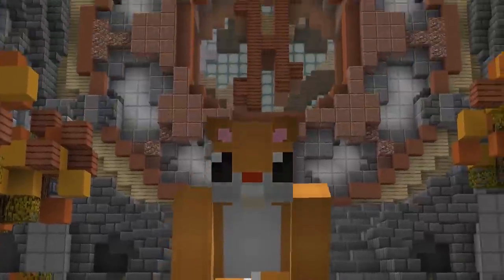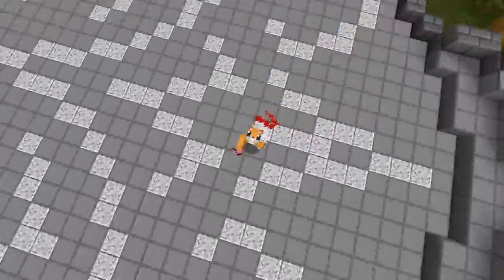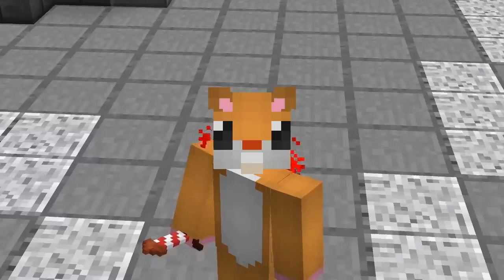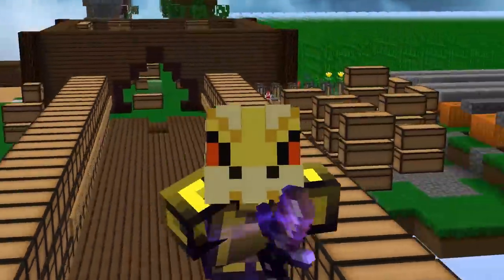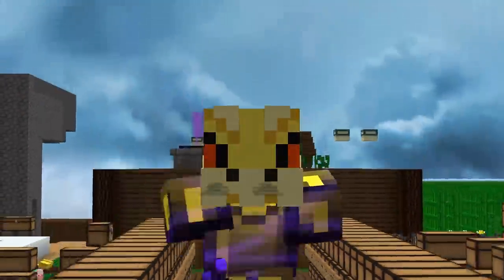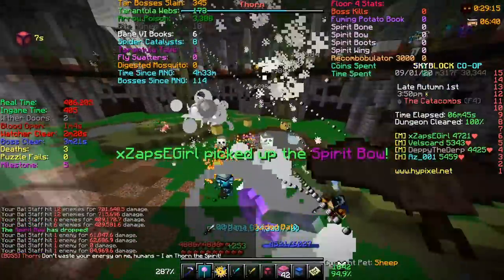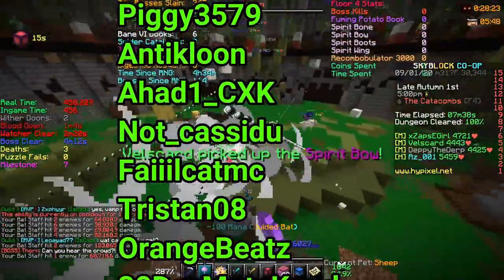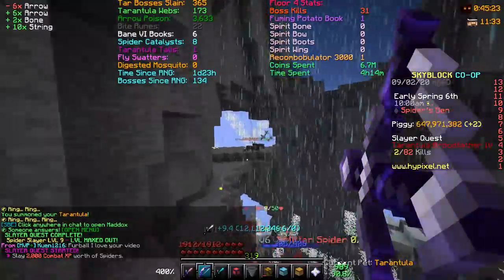ALL LOOT FROM 750 T4 TARANTULAS (+137% Magic Find) | Hypixel Skyblock Marathon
Discord Server (Join for free personal in-game advice)

- Flvff
- Mars
- Swayy
- rm_rf_slash
-The Baked Potato
-7z7z
-DivideWrld
-Tomer2002
- Boltingmouse

Back again for ANOTHER Hypixel Skyblock Video! BEHOLD! THE INSANE LUCK!